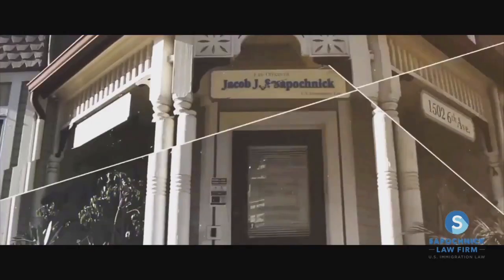How to choose the right immigration lawyer for you?, Immigration Lawyer in California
How to choose the right immigration lawyer for you?

00:00 You need an immigration lawyer, but how do you find the right one

00:11 We wanted to answer one of the most common questions that I get asked how to find the right immigration lawyer for you.

00:36 It's really important to start with a referral

01:06 Most immigration attorneys are offering free consultations. And so it's important to choose some of those that are offering free consultations.

01:25 . Most immigration attorneys are working on a flat rate basis.
02:00

02:47 Most attorneys are working on an hourly basis, but a lot of immigration attorneys are shifting to the flat fee model, which basically allows you to know upfront how much are going to cost you to pay for the case, how much you're going to take time on, on their side to prepare the file.

03:42 Another important factor is to find out if this attorney is a member of AILA, the American Immigration Lawyers Association, which controls most of the immigration bar.

04:22 Most attorneys that are practicing immigration law should have a public profile on Google reviews, on yelp and on AVO, which are the three main sites that you should definitely check your attorneys on Google.

04:45 The other thing you want to check is to see where they are licensed and if there are any disciplinary actions with their, with their bar association. Some attorneys are licensed in one state and they can practice immigration law in another state because the federal law, so it doesn't matter where they are, they can practice immigration law

05:26 I think the most important advice is that it's important to meet with a few attorneys before you make a decision because everybody has a different style.  There are many, many good lawyers out there and it's up to you to find the right one for you.

Jacob Sapochnick, founder of the Sapochnick Law firm is sharing weekly Immigration Law short video updates. Among the topics we discuss: Immigration Reform, Green Cards via Marriage, Green Card through employer, E2 Investor visas, EB5 Green Cards, Fiance Visas and Marriage based Adjustment of Status. Based in San Diego we service all 50 states and clients across the Globe.